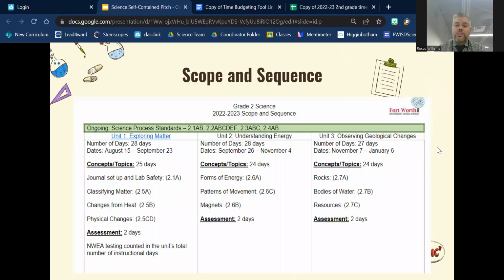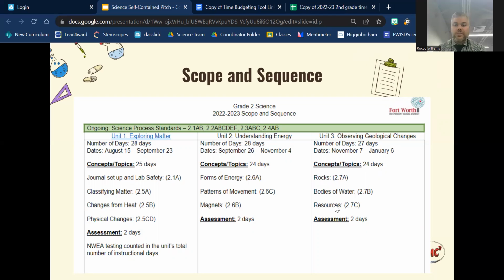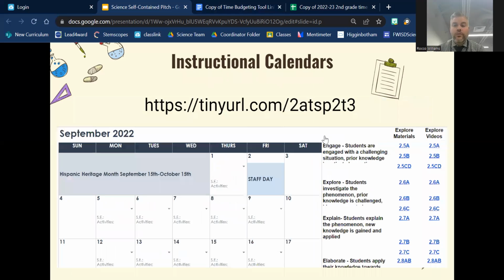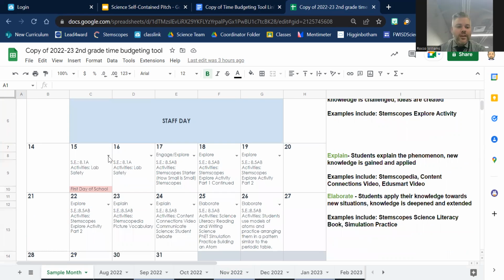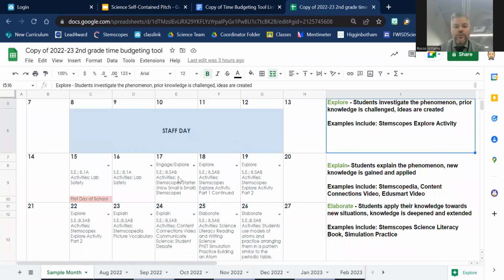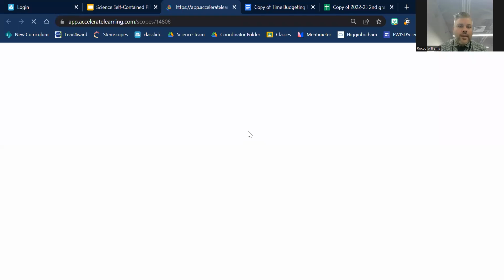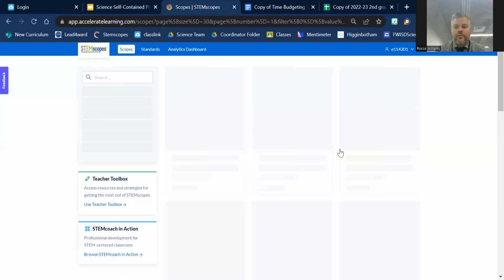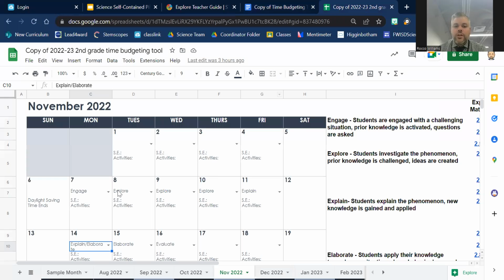Science Team Info